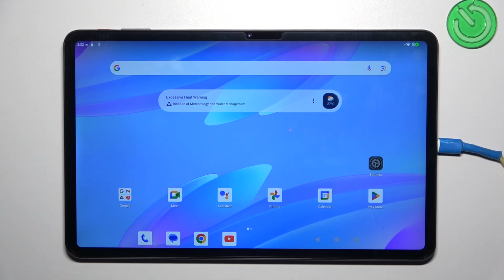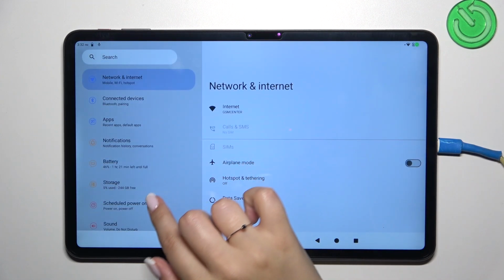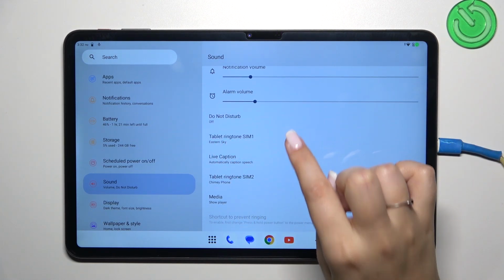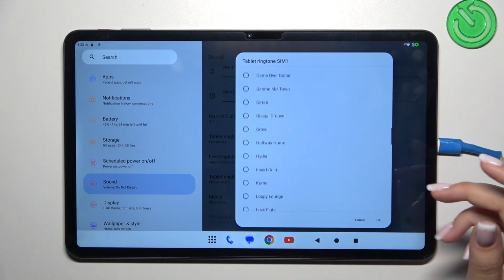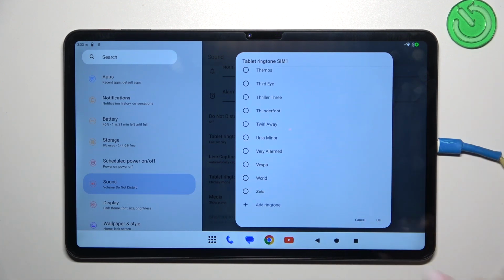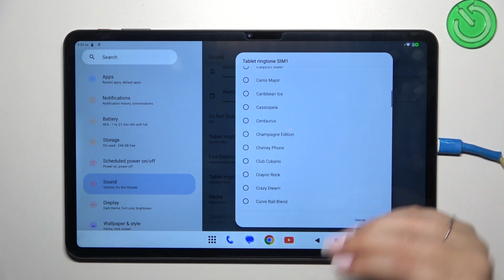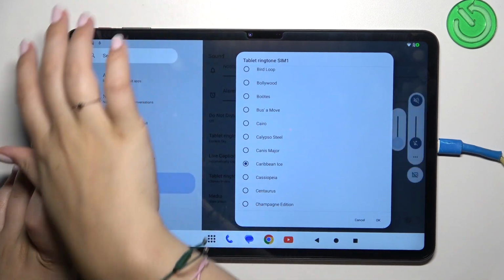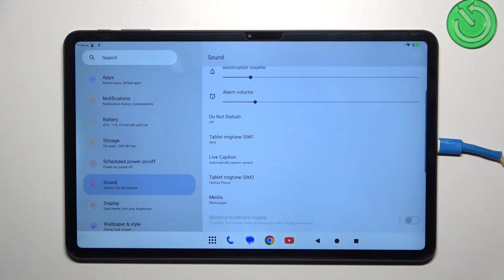How to Apply Perfect Ringtone on TECLAST T60 - Choose and Change Ringtone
Tired of your current ringtone? Learn how to change the ringtone on your TECLAST T60 to something more exciting or personalized! Whether you want to choose from the default ringtones or set a custom tone, this tutorial will guide you through the steps. Let's dive into it and get your ringtone updated!

How to Change Ringtone on TECLAST T60? How to Set a New Ringtone on TECLAST T60? How to Customize Ringtone on TECLAST T60?